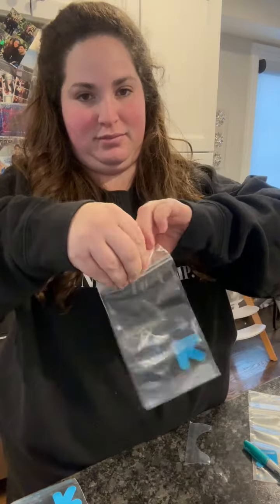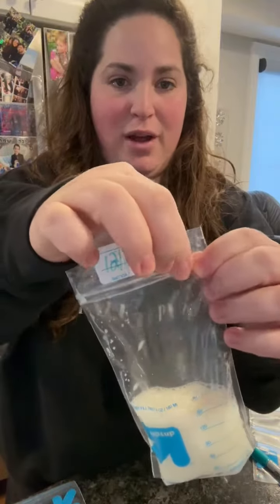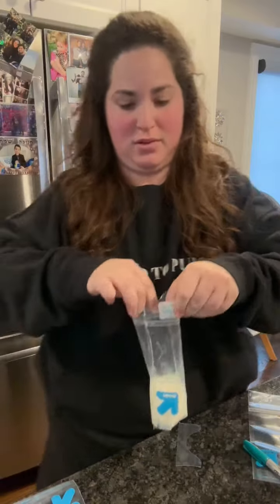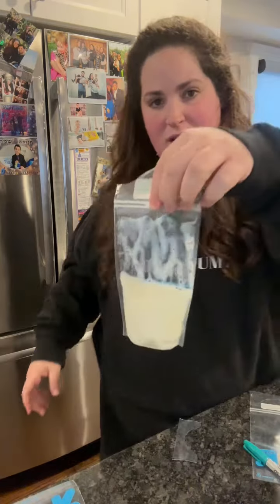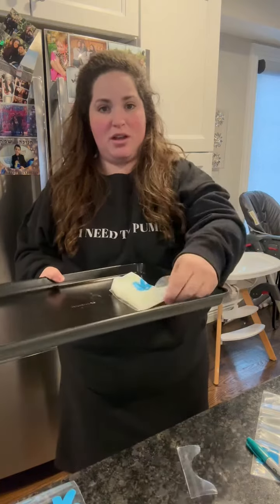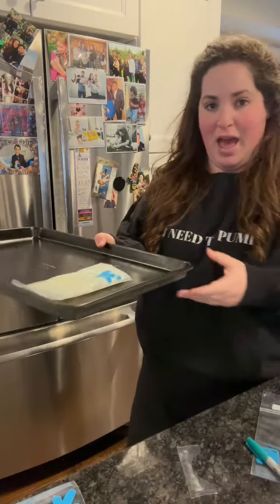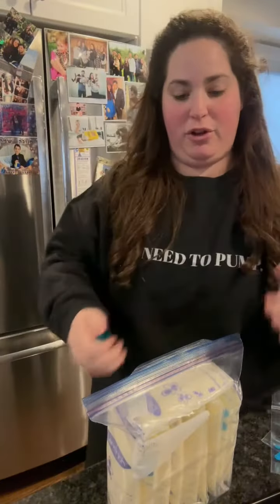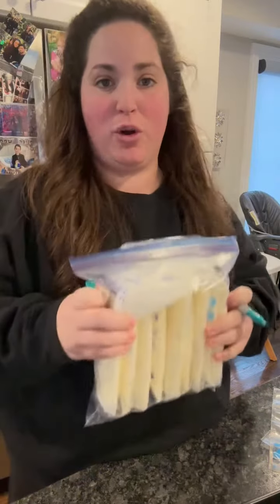Freezing Breastmilk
Here’s how to freeze your Breast Milk so it’s easy to store!

Let that air out, freeze flat, put in a ziploc gallon sized bag. This will help you save precious freezer room (and make thawing easier!)

If you have bags that aren’t frozen like this in your freezer - don’t stress! It just makes it easier to store! Make sure they’re labeled with the date, and that you’ve printed and taped your Milk Temp Chart to the front of your fridge or freezer and have all the rules at quick glance.

Haven’t grabbed yours yet? Grab it here!